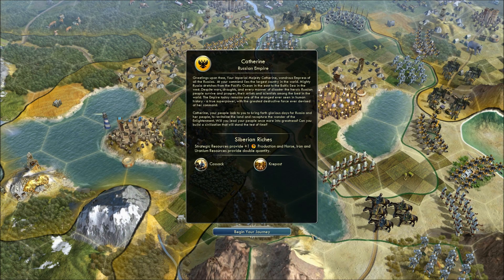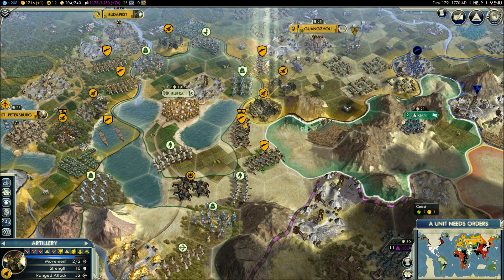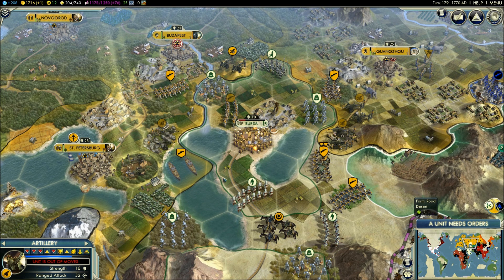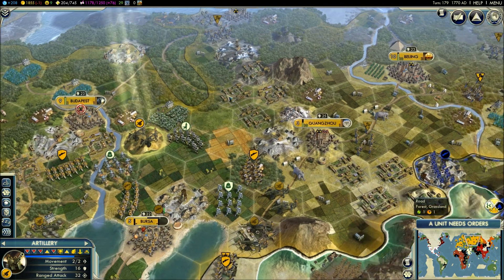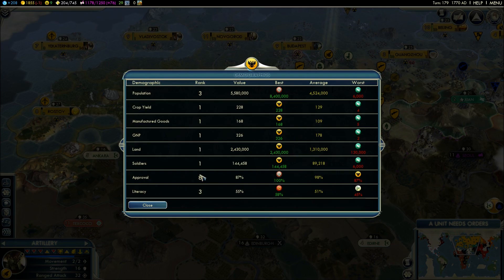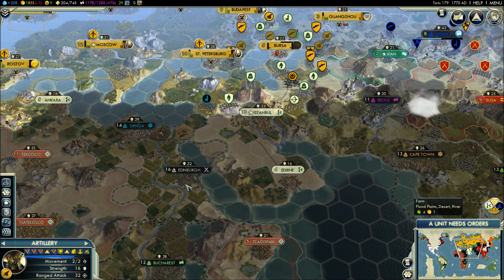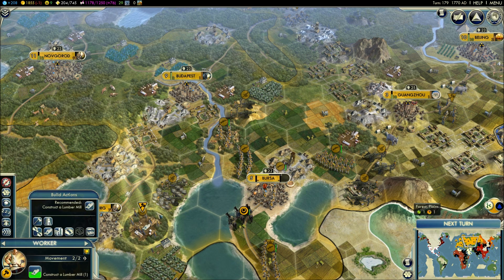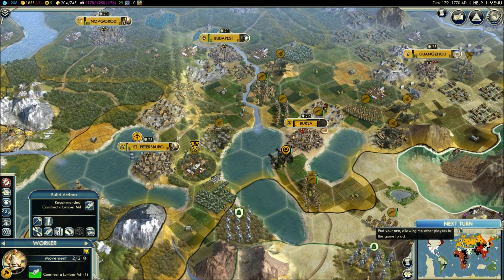Civilization V - Episode 6, part 1 - Russia vs Ottomans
Civ 5 war strategy.